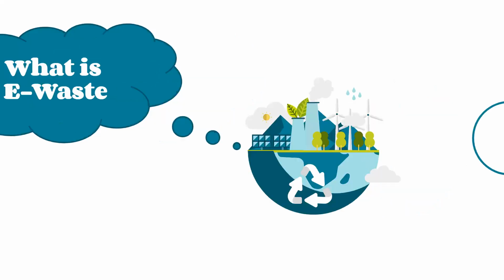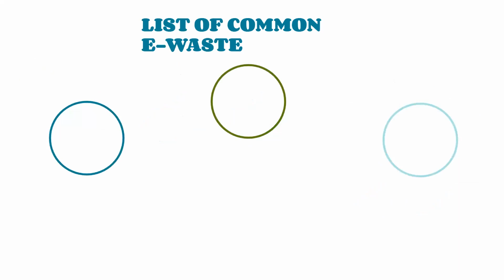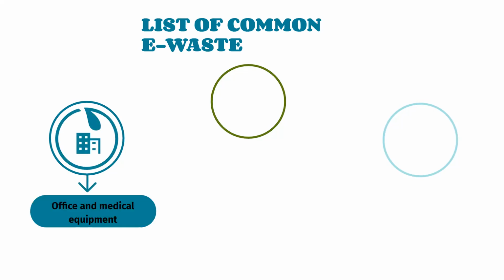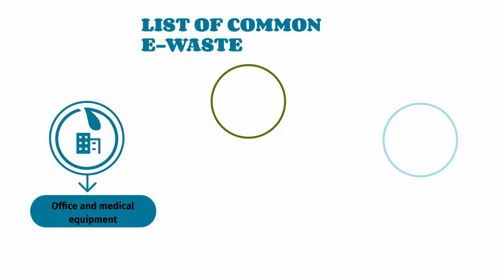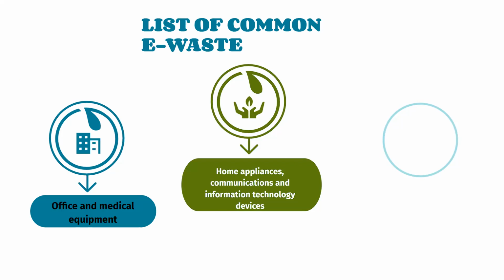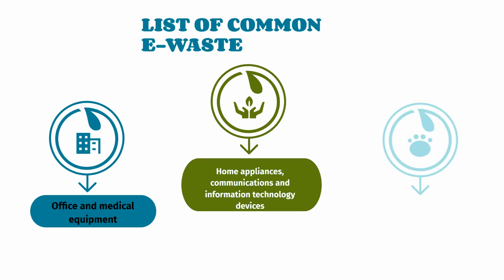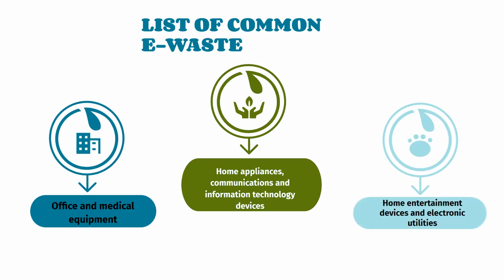Electronic Waste (E-Waste)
This video addresses various questions related to E- Waste  such as
What ? Why ? How can it be disposed ?